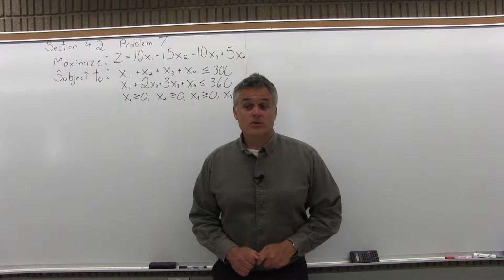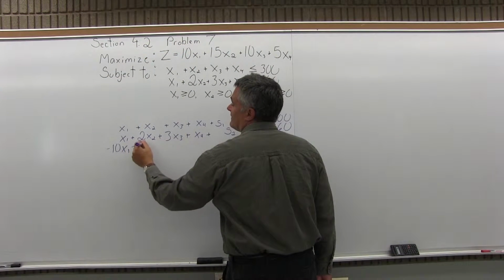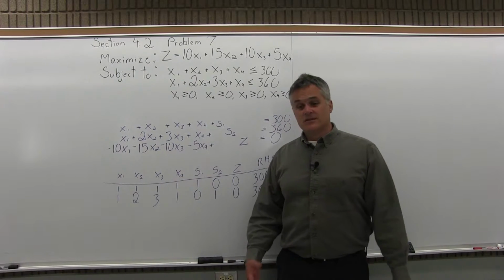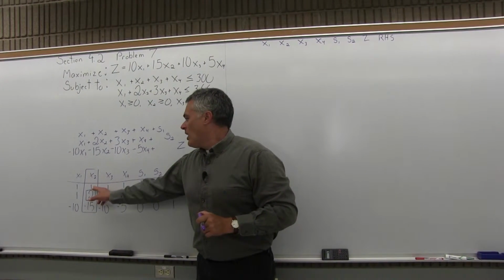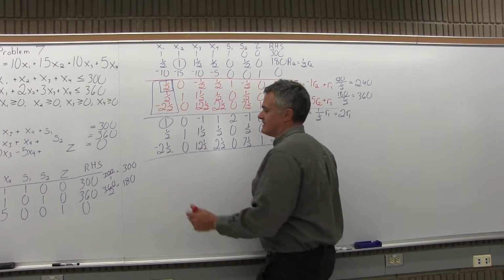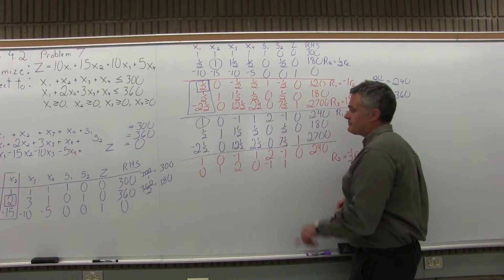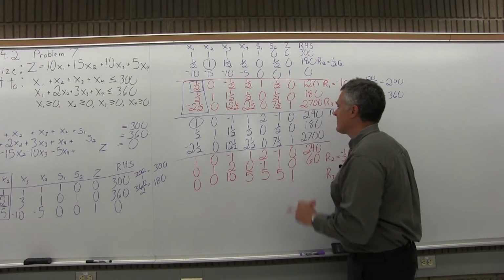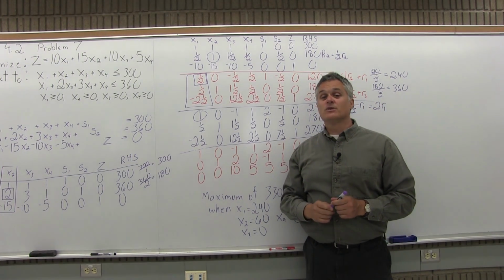MTH 131 : Section 4.2 Problem 7 - Mathematics with Dan Avedikian